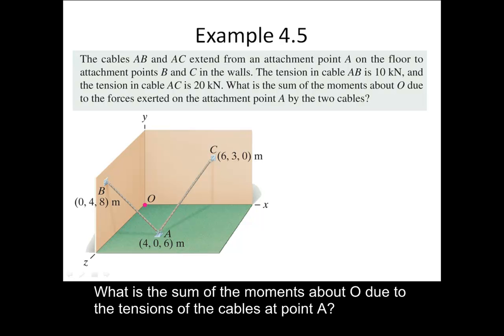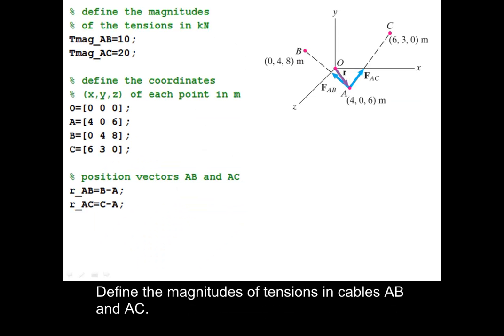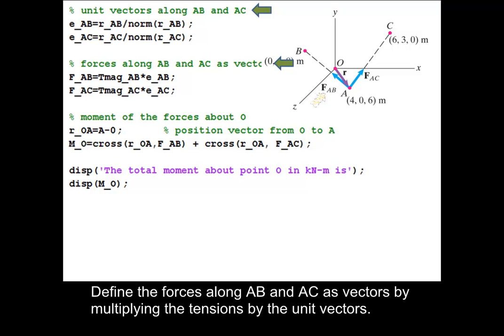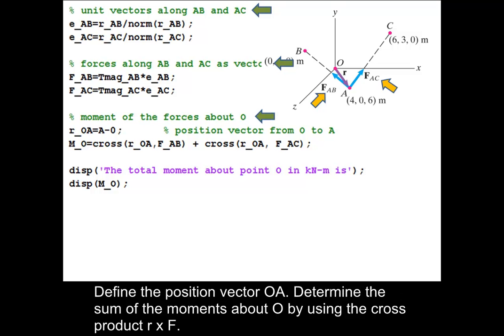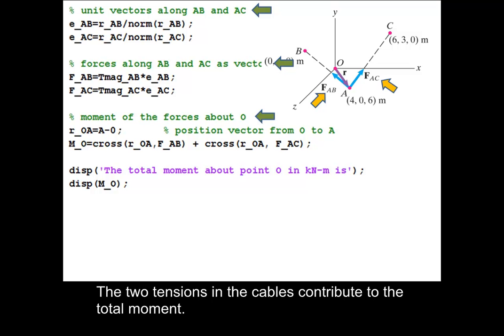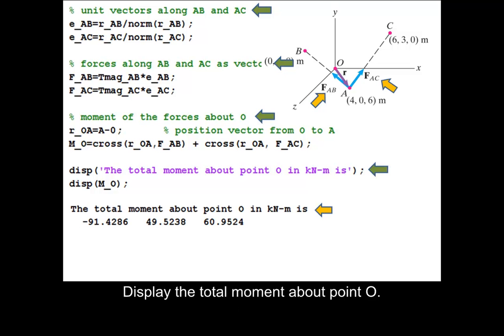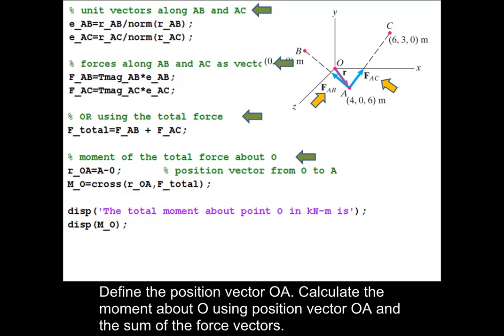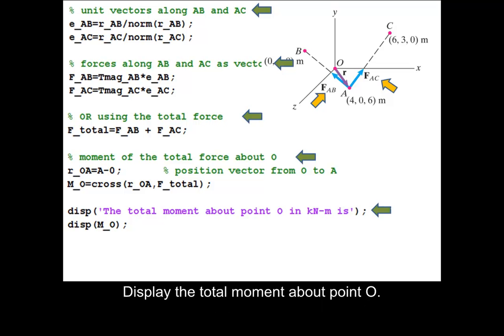Using MATLAB's cross product to find the moment of a force about a point.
Using MATLAB to define forces as vectors and use the cross product to find moments. Tutorials by MATLAB Marina.